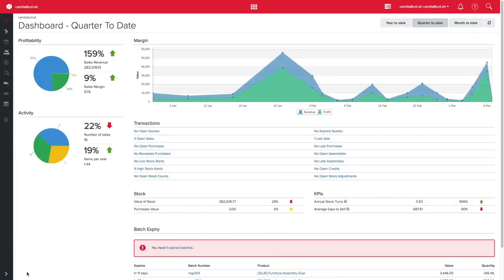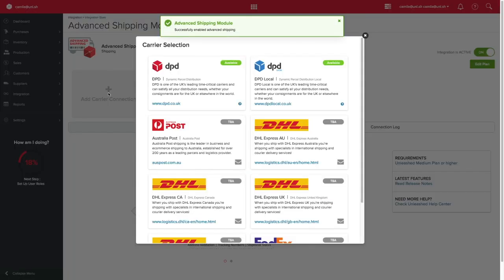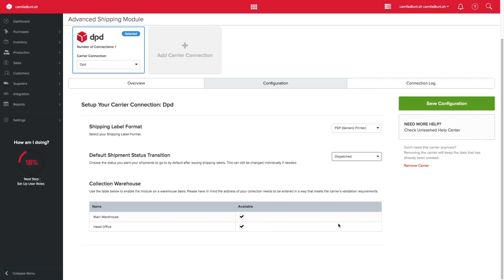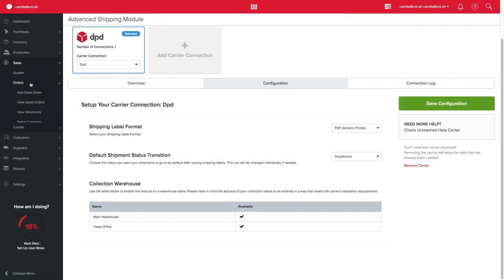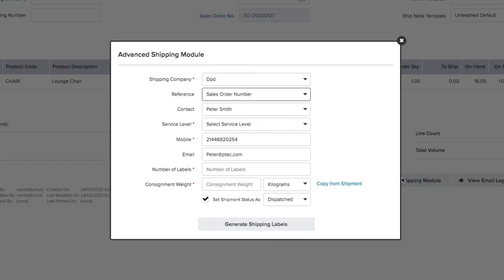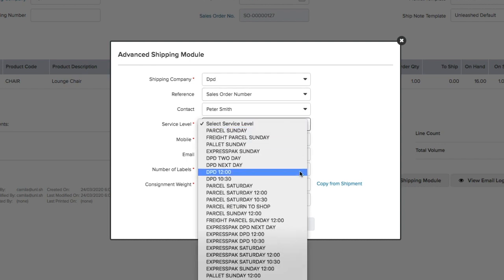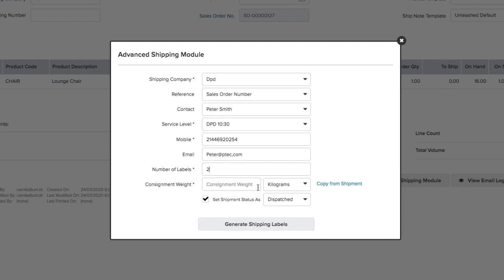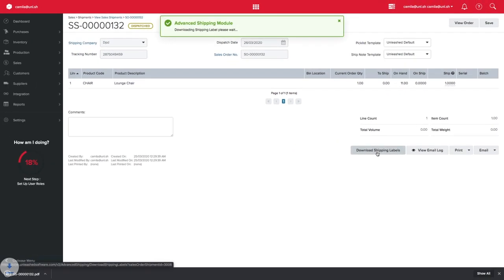Seamless Shipping with Advanced Shipping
Increase efficiency and accuracy by automating your shipment processes directly from Unleashed. Watch this video to find out how you can set up a seamless shipping process, from integrating carriers to printing shipping labels.